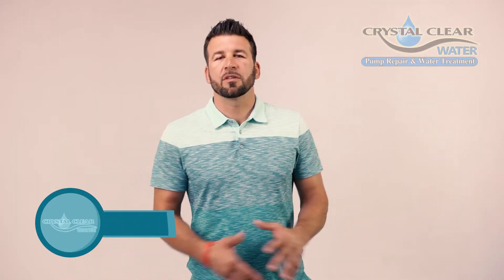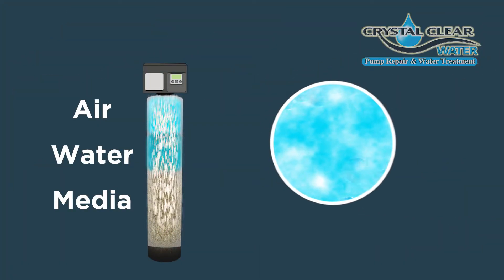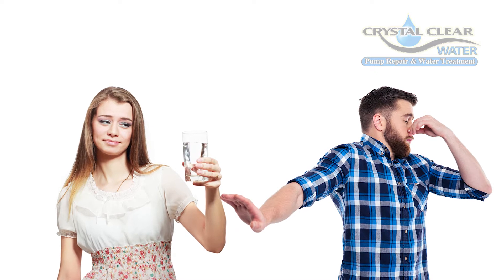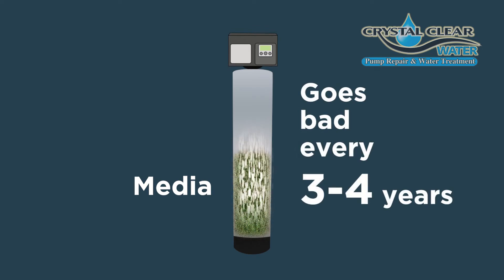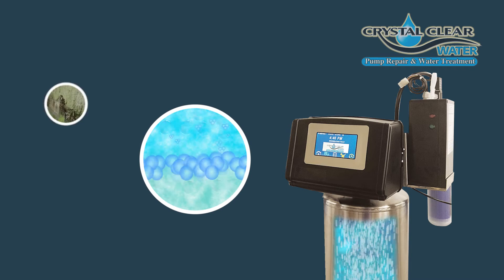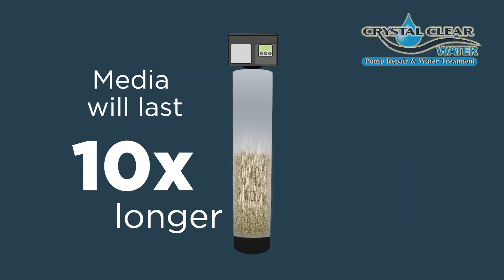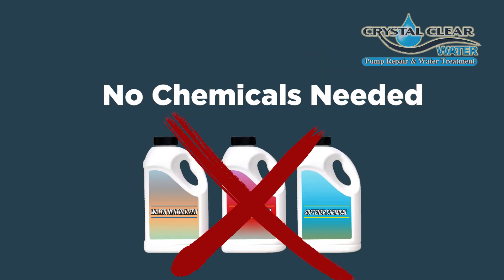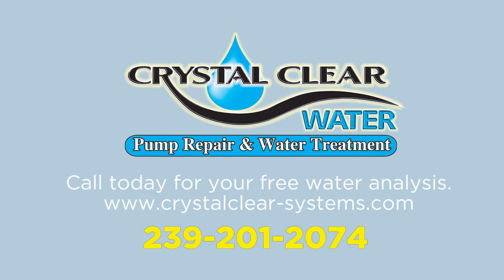Sulfur Filter That Kills Bacteria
The Generation 5 sulfur filter is the industry leading in sulfur removal. Our sulfur filter will remove up to 30 ppm of sulfur unlike our competition's only remove up to 10 ppm. Our sulfur eliminator will guarantee remove sulfur smell from your water.